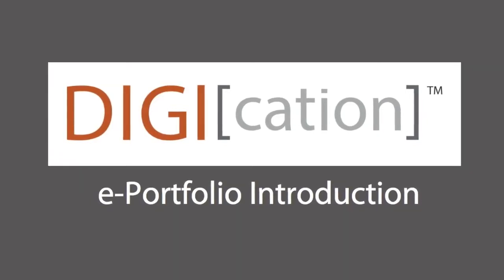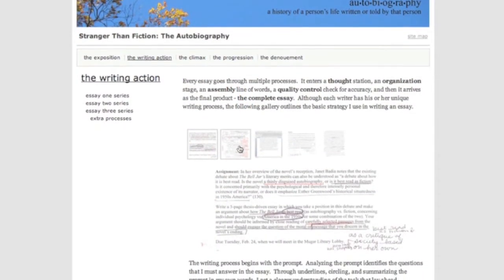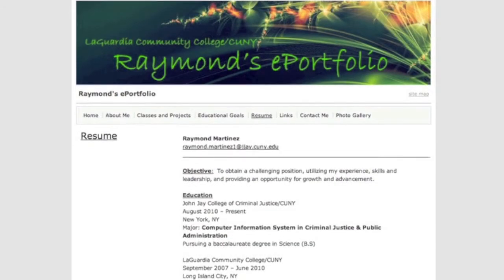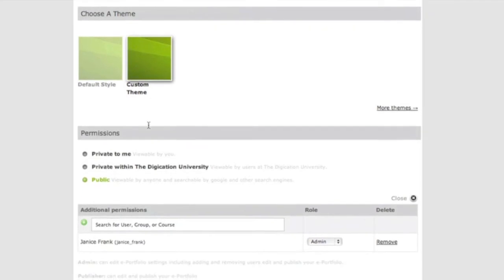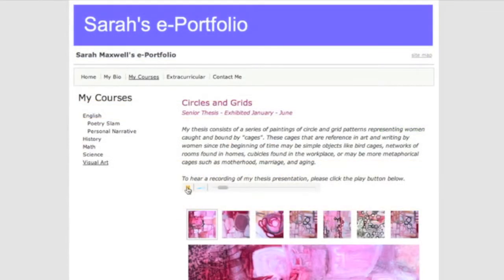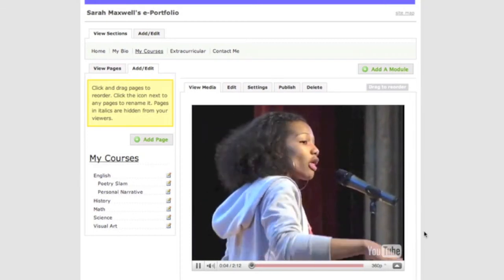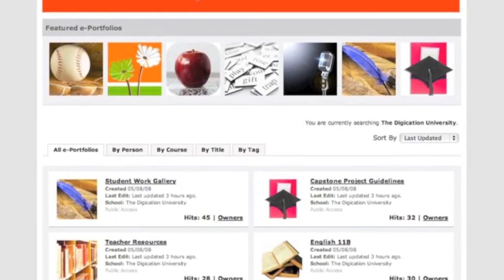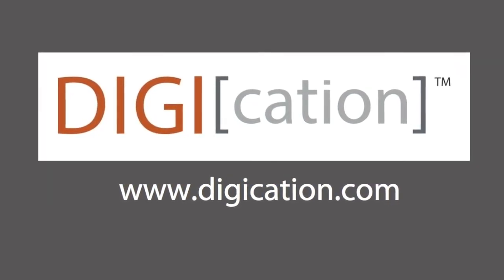Digication e-Portfolio Introduction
Digication is an e-Portfolio tool for students to showcase and share their work online with their family, friends, teachers, and potential employers.